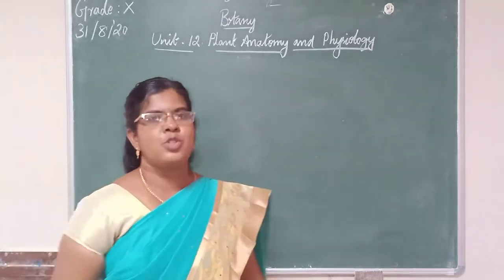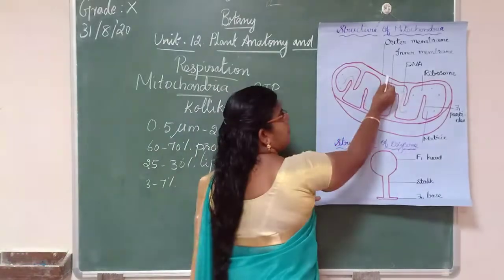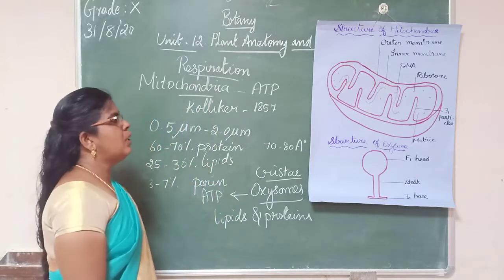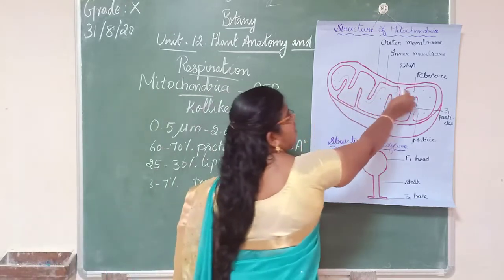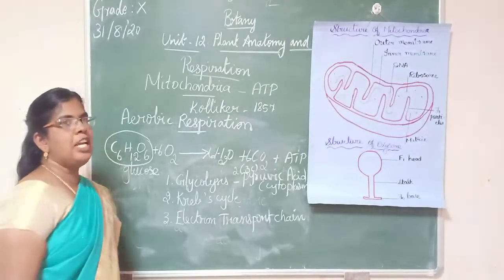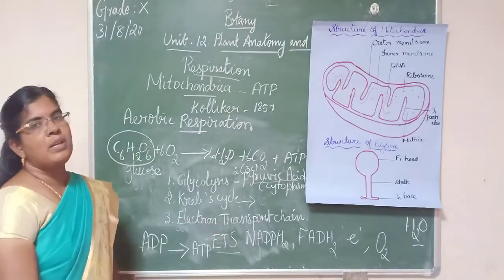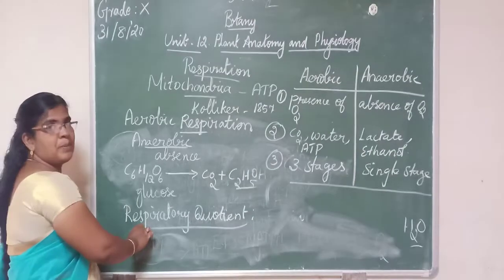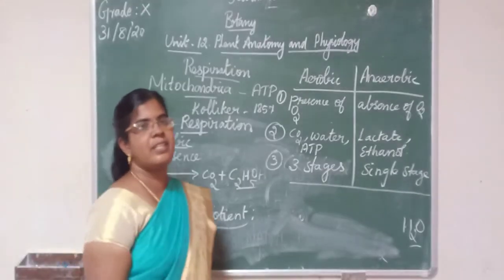Grade X - Botany || 26/08/2020 || Online Class, Bethlahem Matric School.